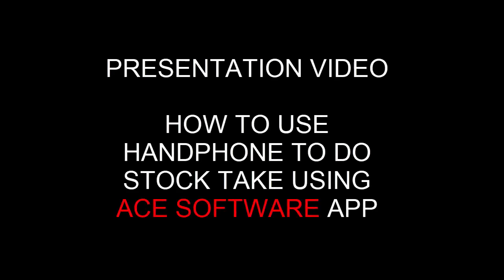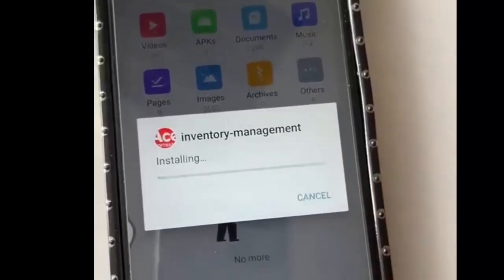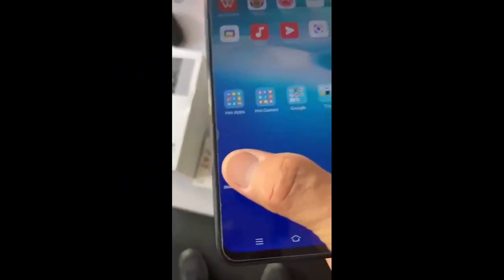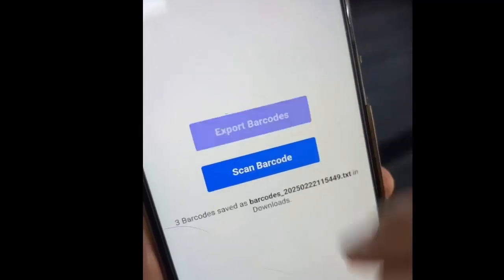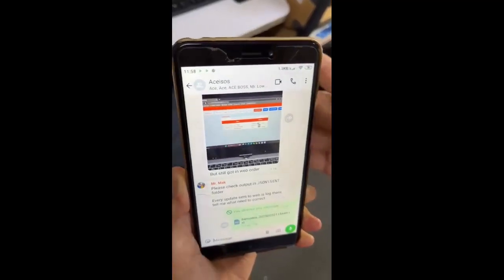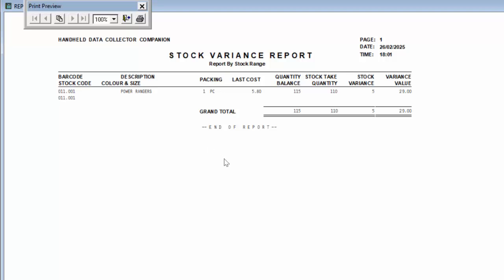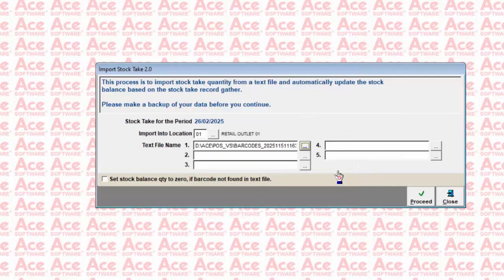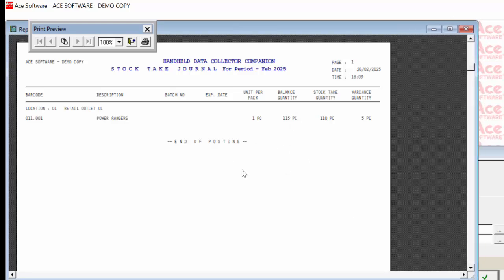HANDPHONE BARCODE SCANNER FOR STOCK TAKING PURPOSE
This a presentation video on how users can install the ACE Handphone Barcode scanner program into any Android handphone to use as a stock taking device by scanning the products'  barcodes and entering the total quantity stock count.  once this is done, the total of barcodes scanned are captured into a file and transferred to any computer system which then uses a program to update these stock take figures directly into the Stock system to update their latest physical stock quantity count.  This system allows users to just use any simple Android phone as a stock taking machine hence eliminating the use of "expensive" stock taking devices currently being sold in the market.